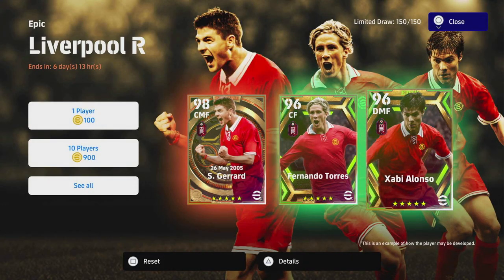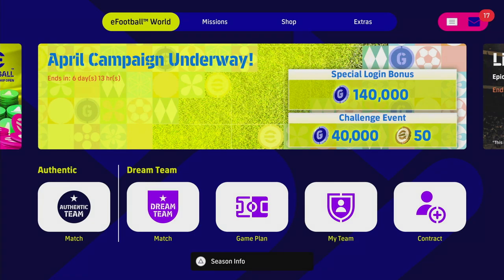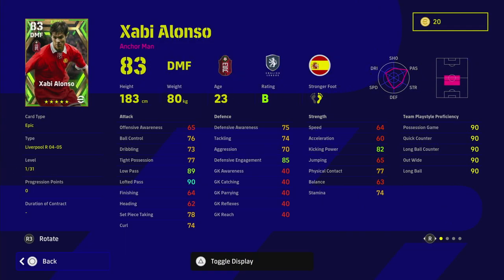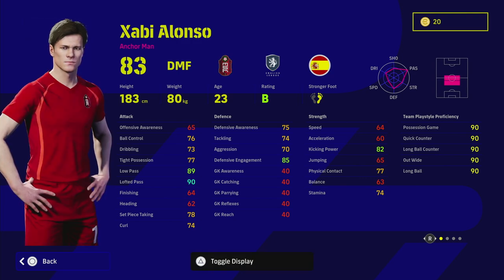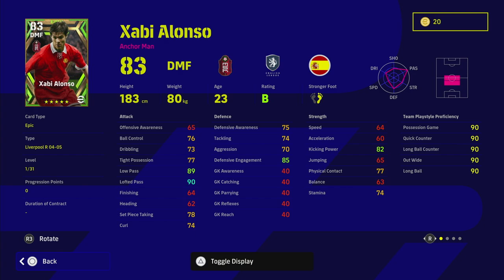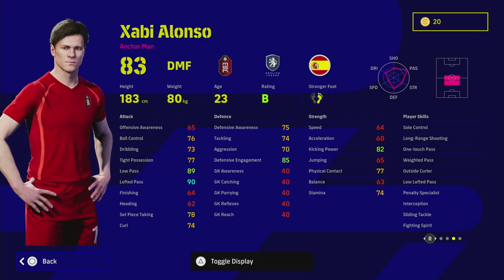eFootball 2023 | XABI ALONSO ULTIMATE TRAINING GUIDE - PASS MAESTRO